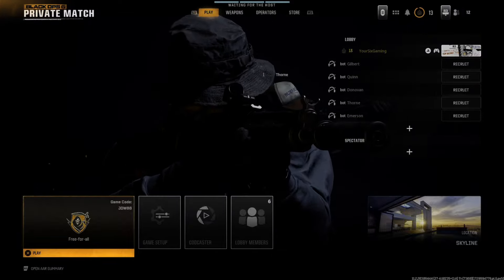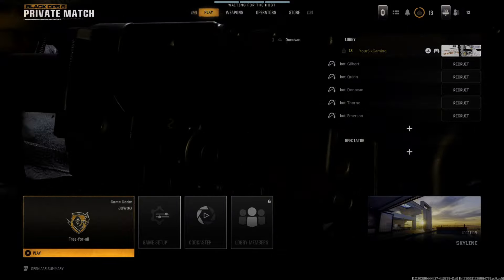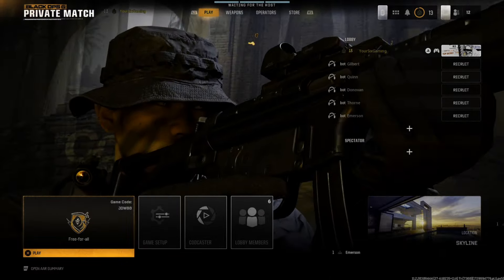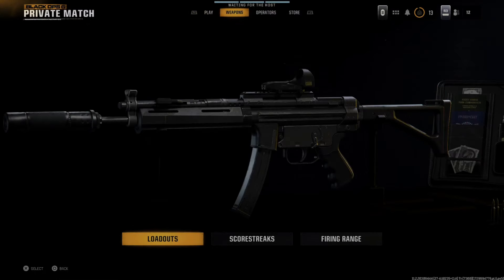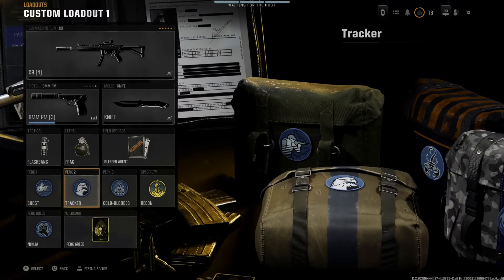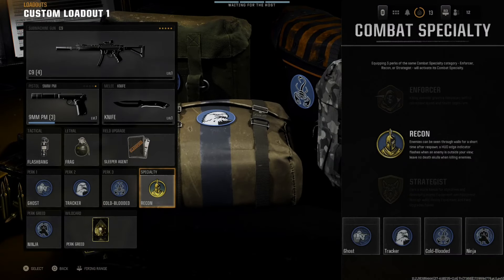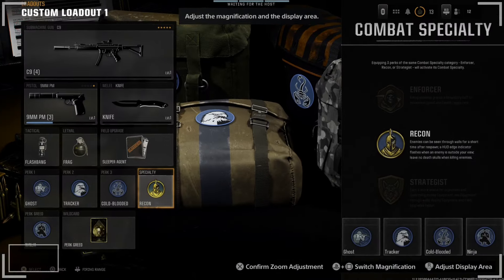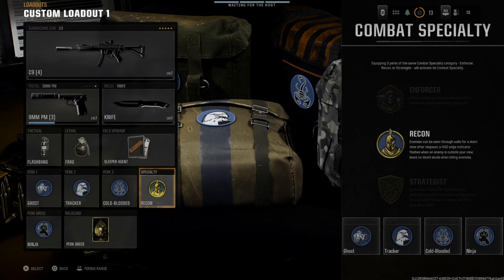How to Change your Specialty Perk in COD Black Ops 6 (Enforcer, Recon, Strategist)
To change your Specialty Perk in Call of Duty: Black Ops 6—such as switching between Enforcer, Recon, or Strategist—follow these steps:

Go to the Loadout Menu: From the main menu, select the Loadout option, where you manage weapons, attachments, and perks.

Select the Perks Section: Navigate to the Perks tab within the Loadout screen. Here, you'll see your current perks and have the option to modify them.

Choose Specialty Perk Slot: Look for the Specialty Perk slot. This is where you can select either Enforcer, Recon, or Strategist depending on the playstyle you want.

Select and Equip: Highlight your desired Specialty Perk and press the Select button (usually X on PS5). This will equip the new Specialty Perk to your loadout.

Save Changes: Once you've chosen your perk, save your loadout if prompted. This ensures your changes are active for your next match.

Each Specialty Perk provides unique advantages:

Enforcer: Focused on heavy combat and resilience.
Recon: Enhances intel-gathering and spotting enemies.
Strategist: Supports tactical maneuvers and equipment effectiveness.